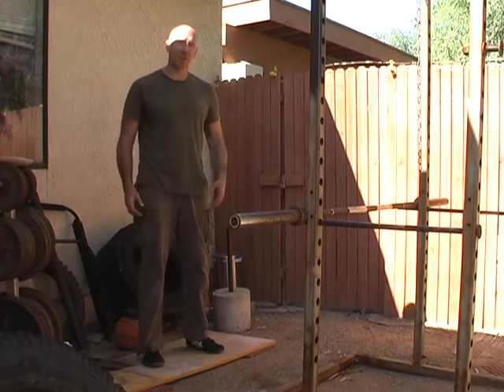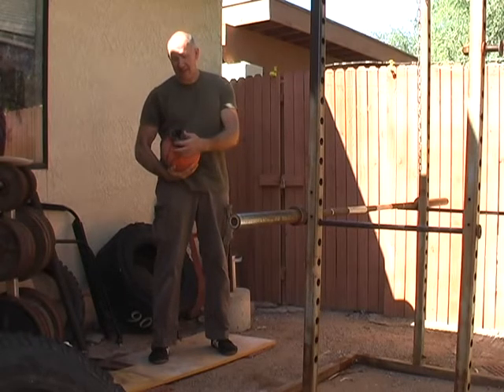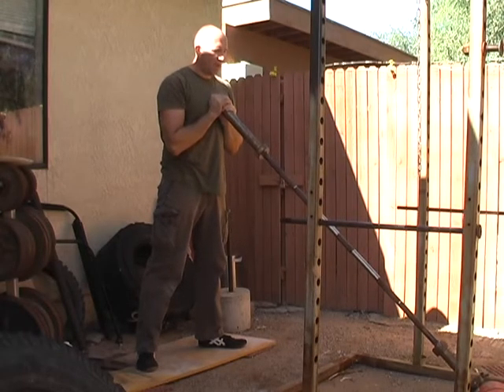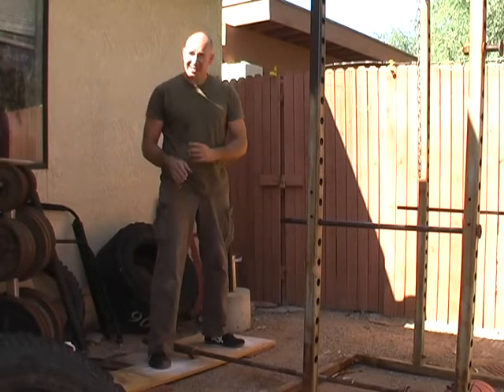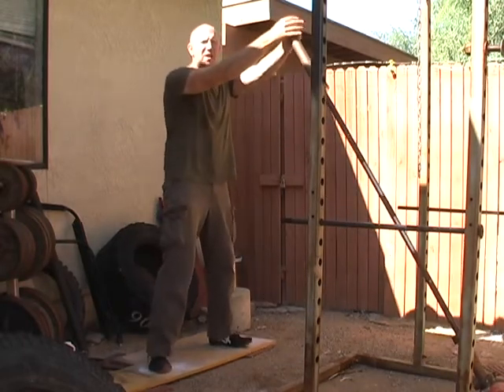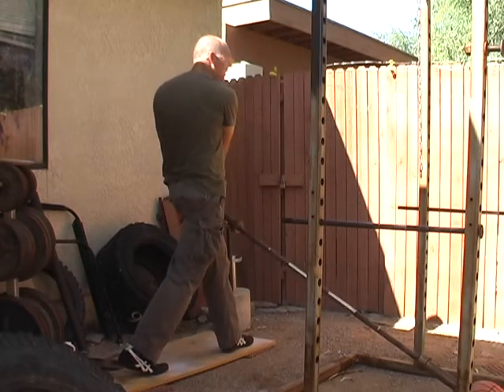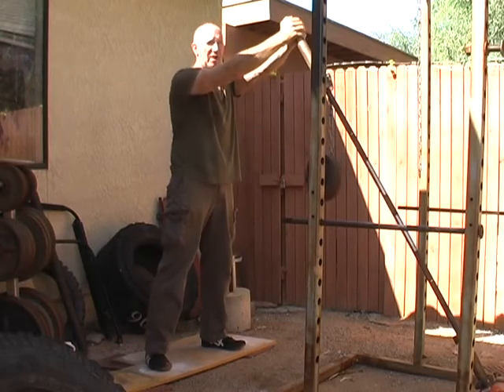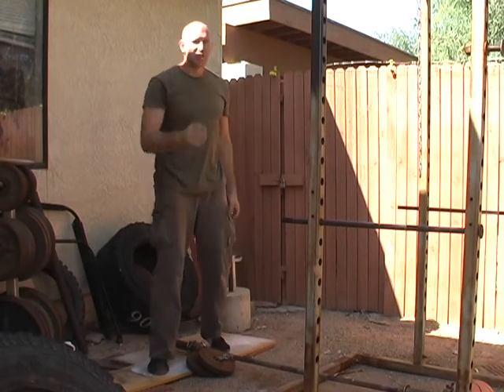Full Contact Twist - Part 1A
How to do the full contact twist with a barbell. Be sure to watch Part-IB and Part-II. See you at: sinewandsteel.com